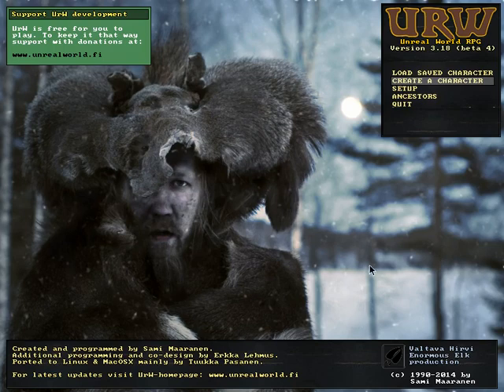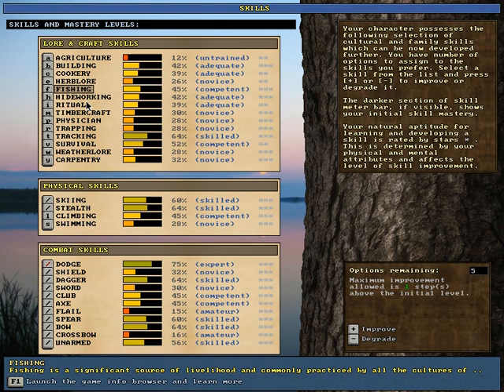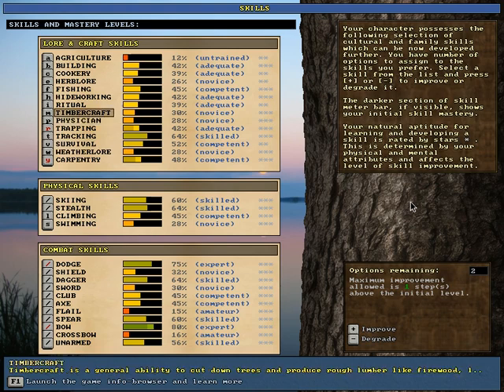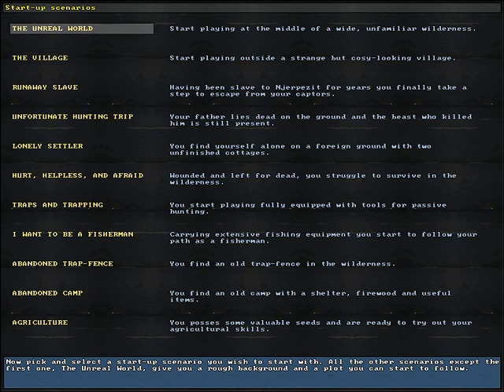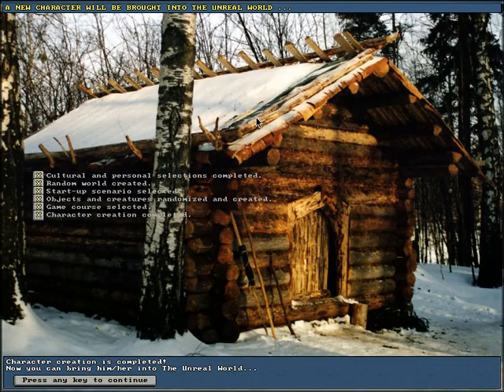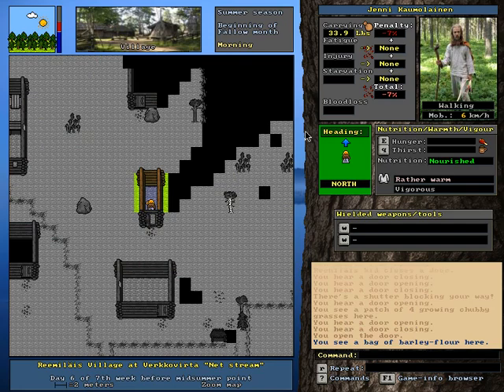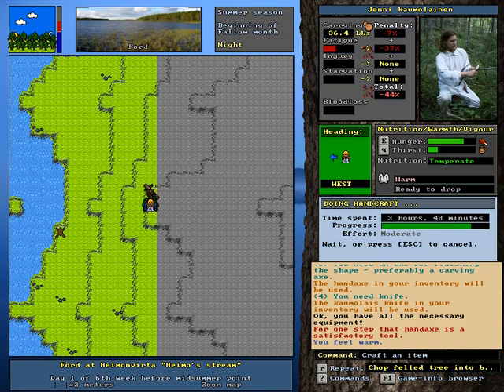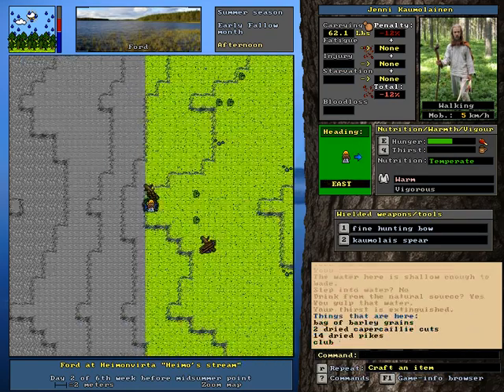Ep. 33 Unreal World Let's Play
New character, and it's a long episode while we get started.